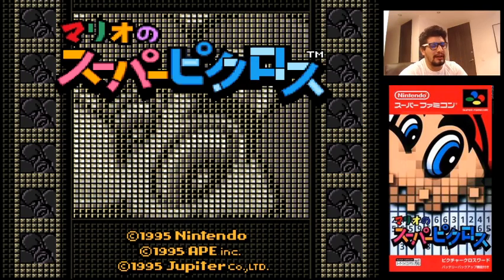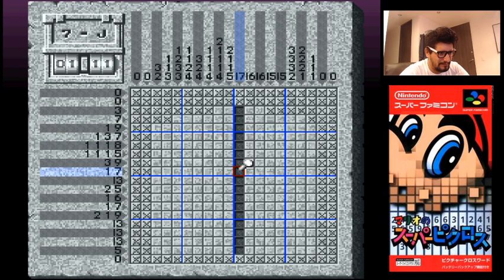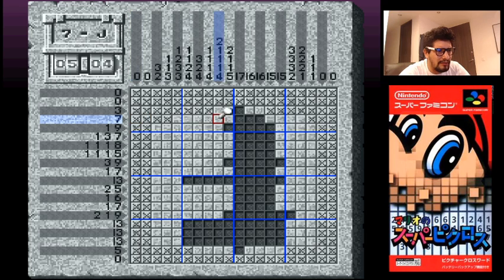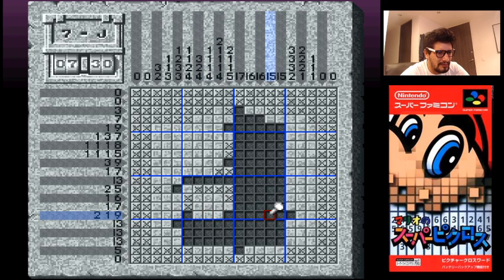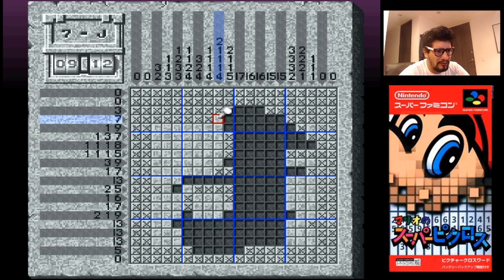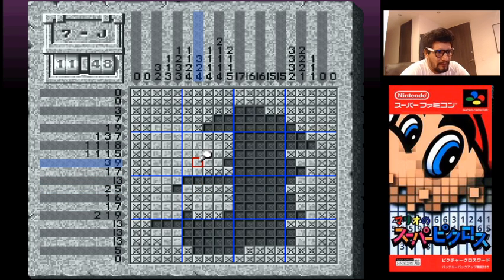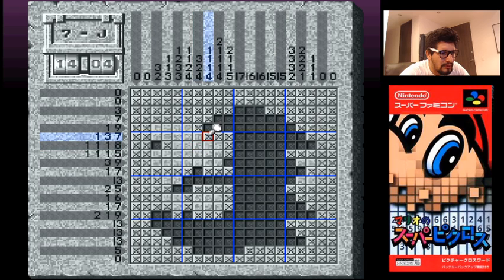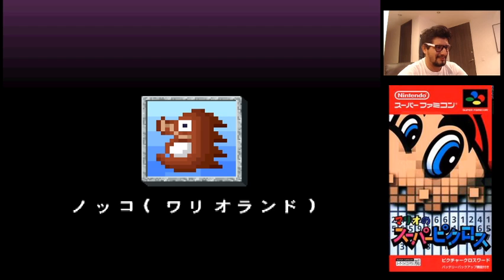Damontic's: Mario No Super Picross: Wario 7J